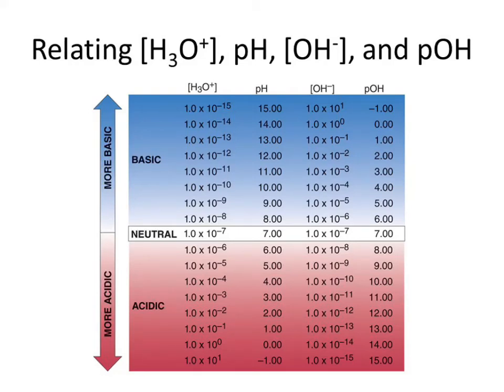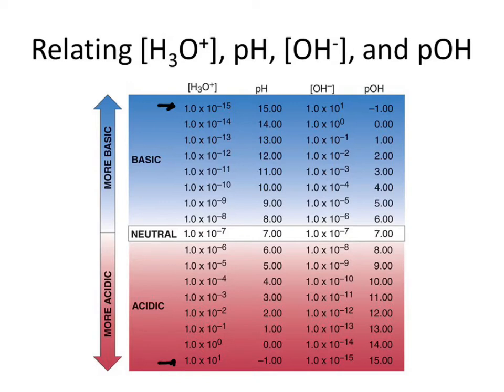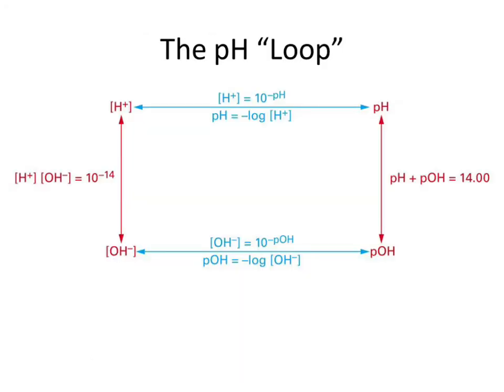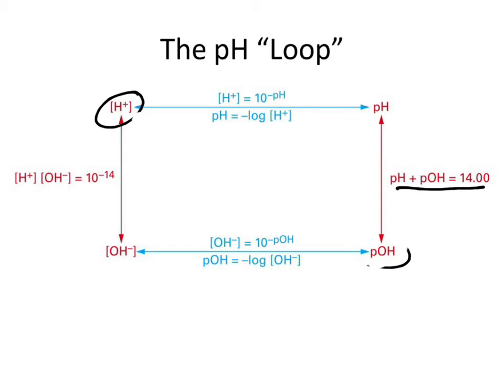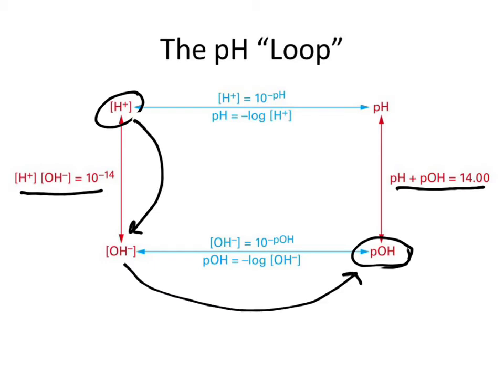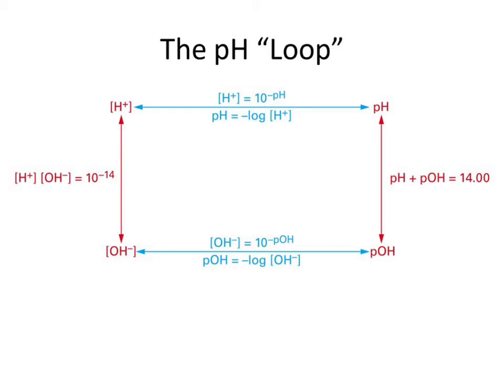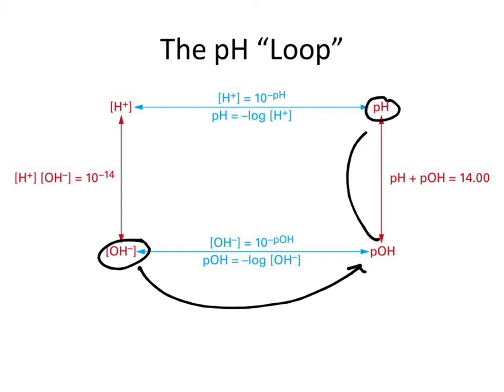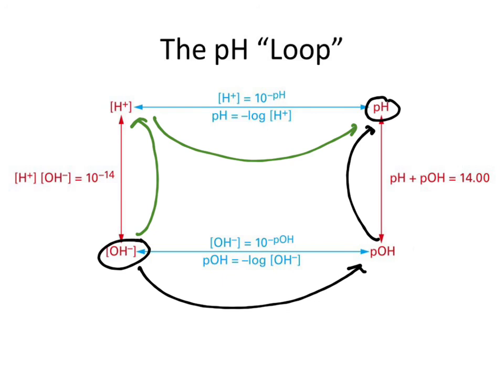120 17 10c